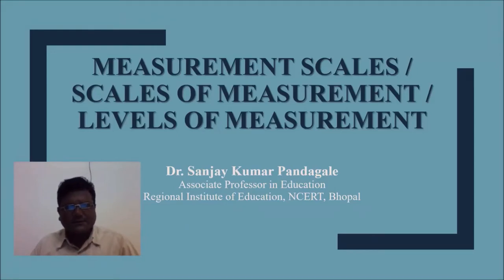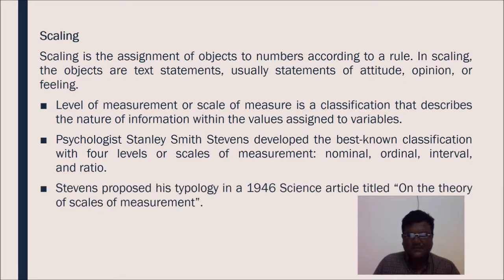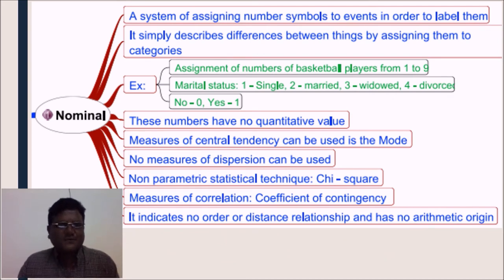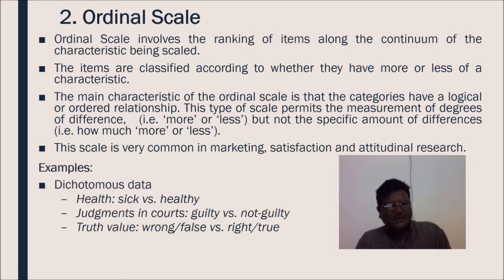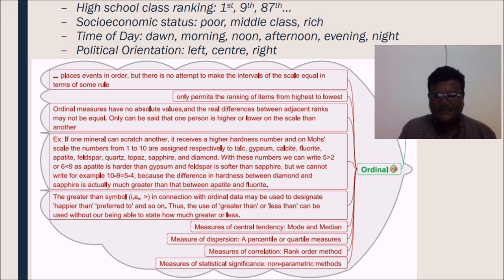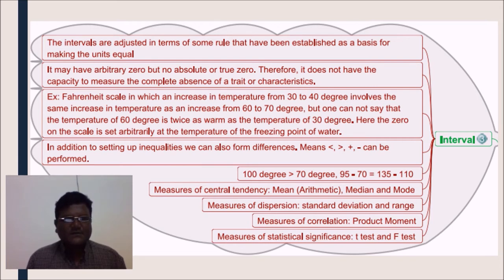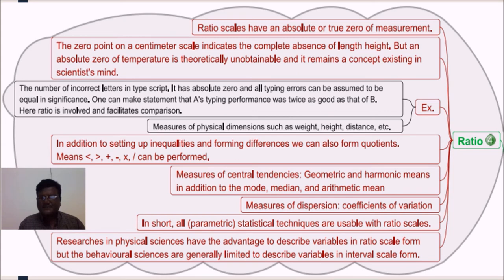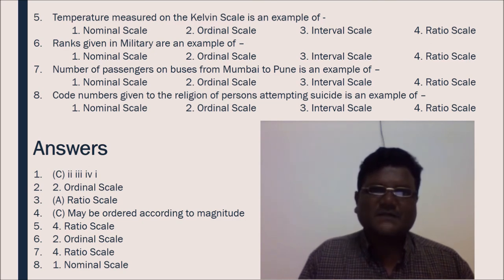Measurement Scales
Presenter: Dr Sanjay Kumar Pandagale

Measurement scales and their uses.